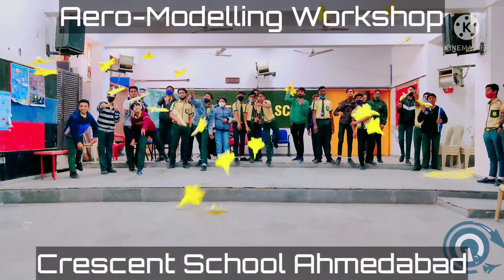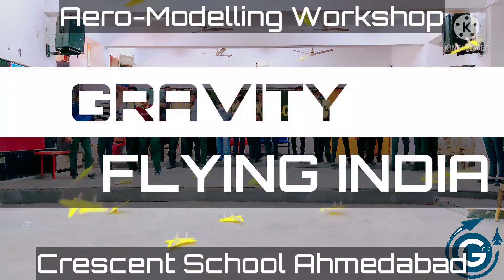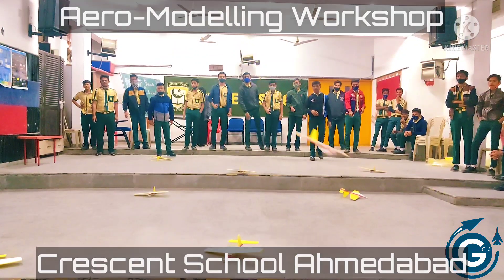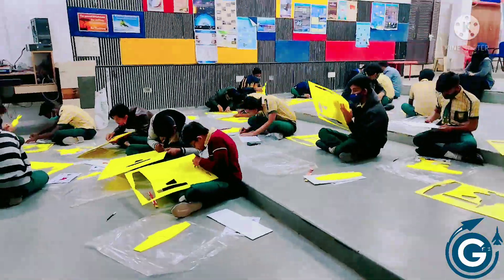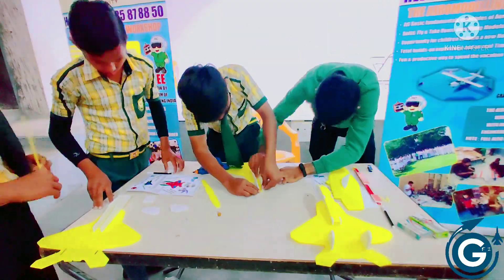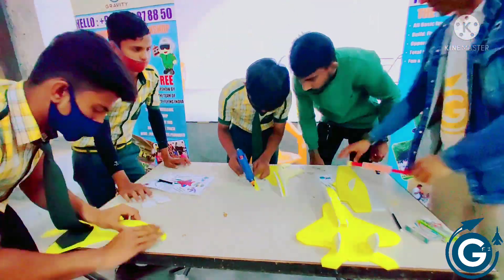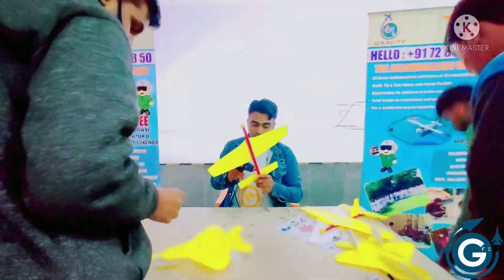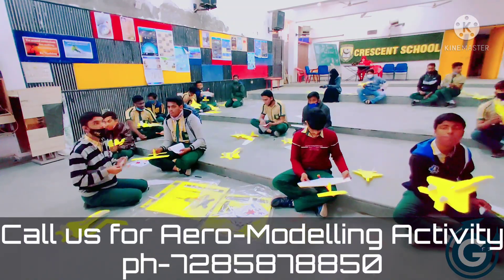AERO-MODELLING workshop in Ahmedabad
AEROMODELLING: A STEP TO SOAR HIGH
Aeromodelling involves designing, development and flying of small models of airplanes. It the easiest way to learn and understand the concept of flying and its principles.

Aeromodelling  generally involves small sized flying objects like Radio Controlled Aircraft (RC Aircraft), Gliders, static models, model Aircraft and Paper Planes.

Aeromodelling gives a good understanding of the roles each of these engineering skills play in real aircraft industry and provides enormous opportunities to develop innovative thinking and implementation.

While designing an aero-model is highly based on engineering principles, flying part of Aeromodelling is also considered to be an expensive hobby/ sport.

This may initiate the career opportunities in the mind of children who are interested in making his/her career in this field of aviation.

The GRAVITY FLYING INDIA strives to the raise public awareness and understanding of air and space activities, especially amongst youngsters. Conscious that youngsters represent the future of aviation and air sports, GRAVITY FLYING INDIA developed several programs aimed at explaining flight, and raising the interest of young people in the highly demanding and motivating air sports and aviation careers.